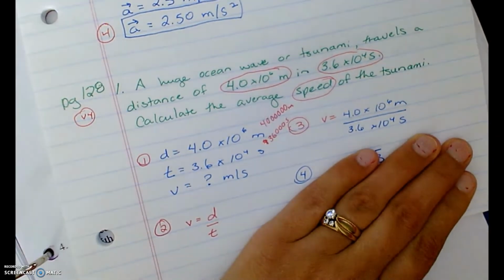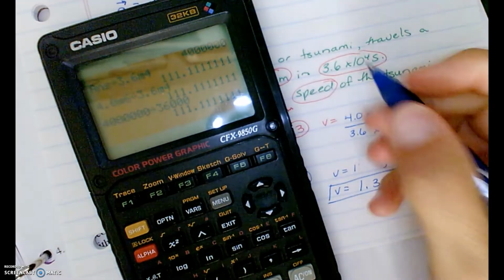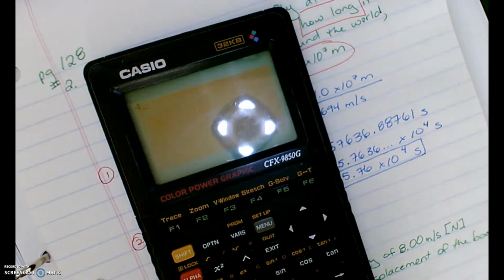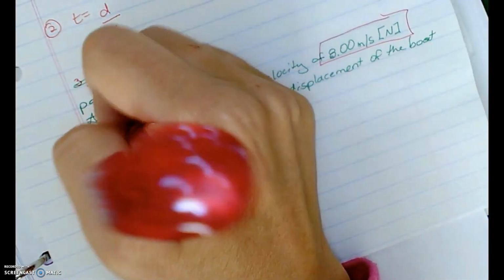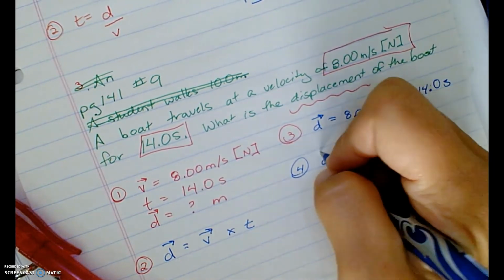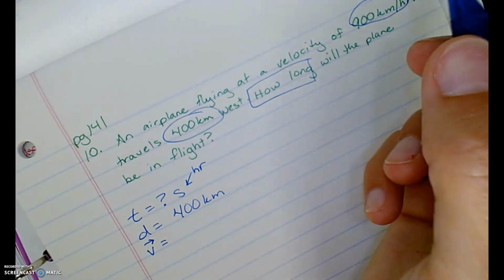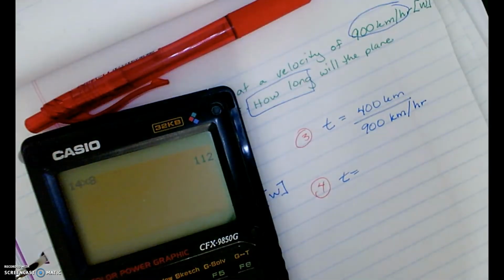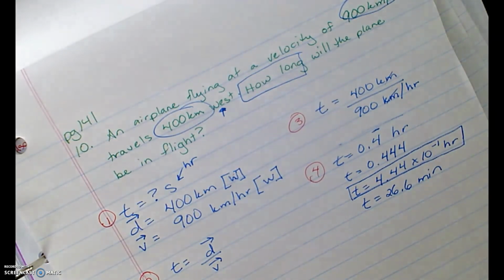UB V4 pg 128 #1,2 pg 141 #9,10